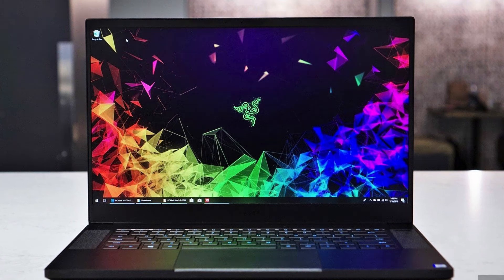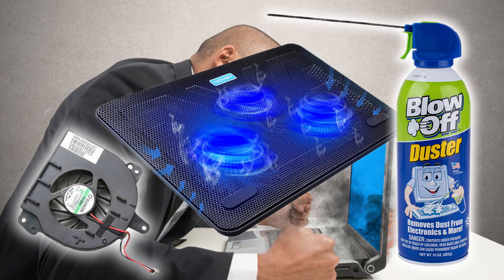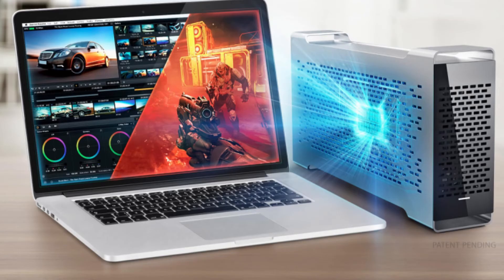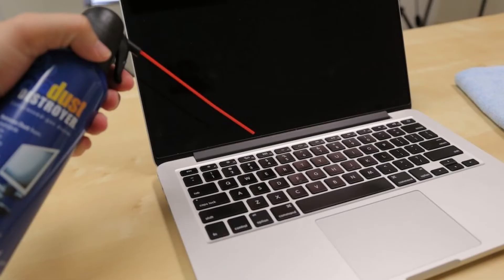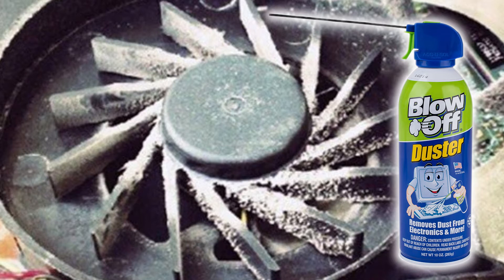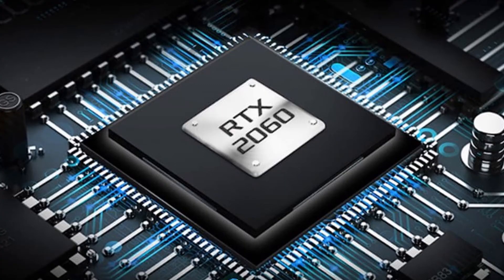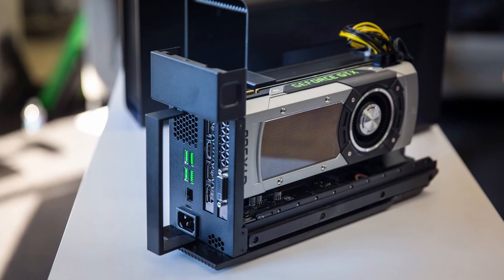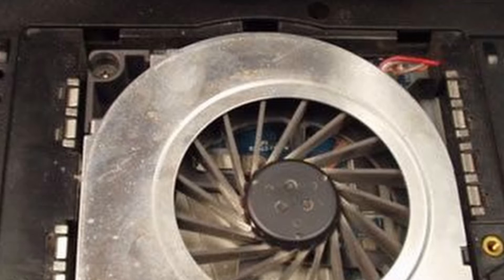How To Keep Your Laptop Cool While Gaming - Overheating Fix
If you like gaming on a laptop, overheating can be a huge problem. In this video im going to show you some tips to keep your laptop cool and fix overheating for good.

RGB Laptop Cooling Pad

AICHESON Laptop Cooling Pad

Cleaning Duster

PowerColor Mini Pro RX570 8GB eGPU Thunderbolt3 (External GPU)

LED RGB Gaming Mouse Pad